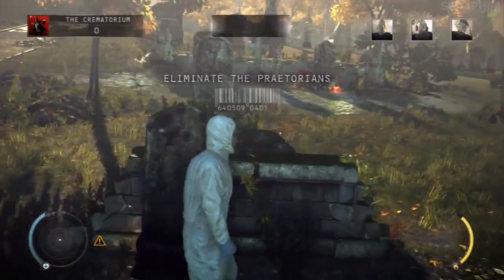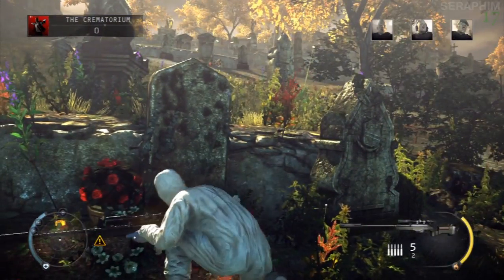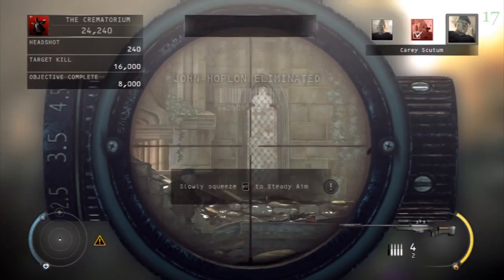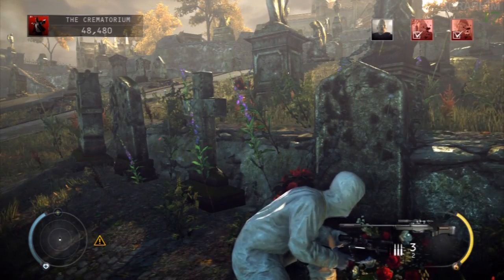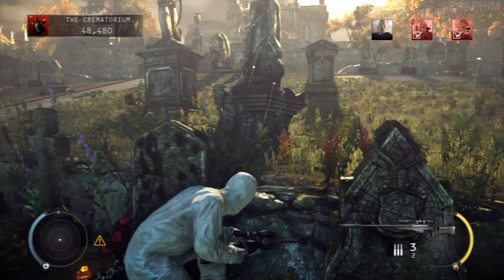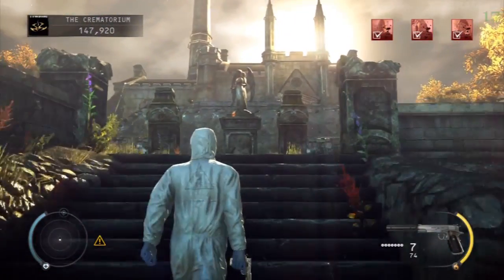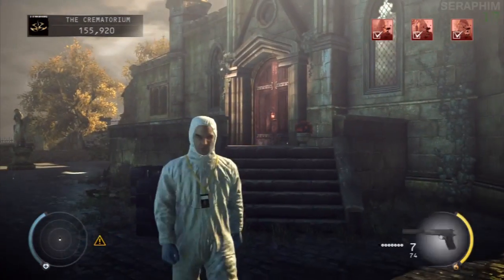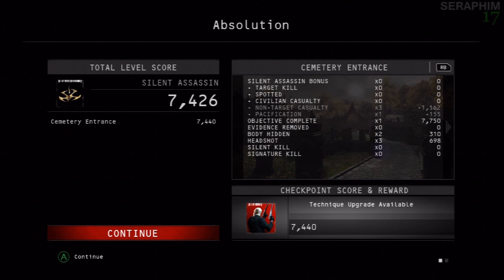Hitman Absolution Hard Difficulty - Mission 20: Absolution - The Crematorium (3/3)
This is a full guide to Hitman Absolution on its Professional Hard difficulty. I will be trying my best to get the cleanest run through the levels with Silent Assassin ranks in mind. Some I do not think are possible, but we shall see.

This Hitman Absolution Walkthrough with net you the Absolution Achievement.